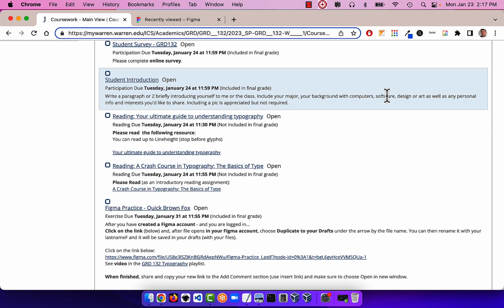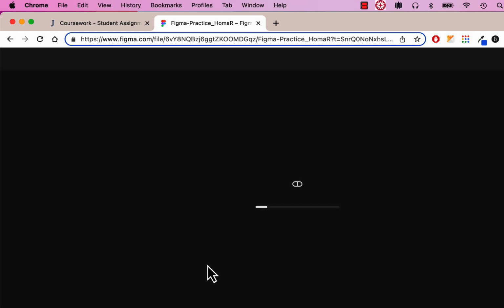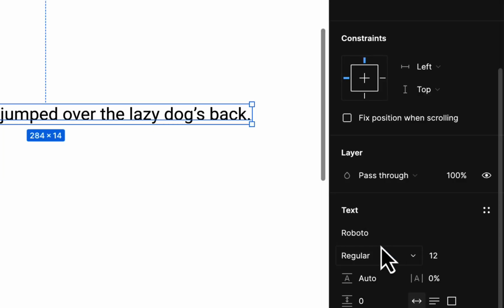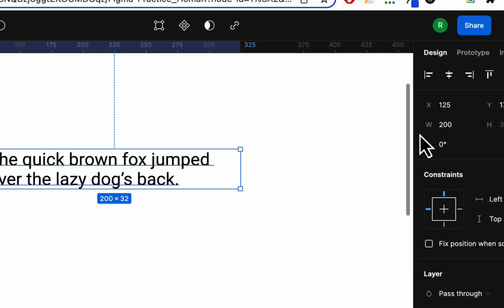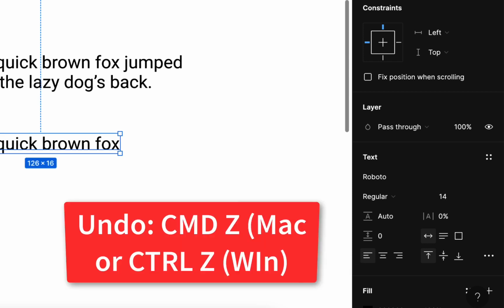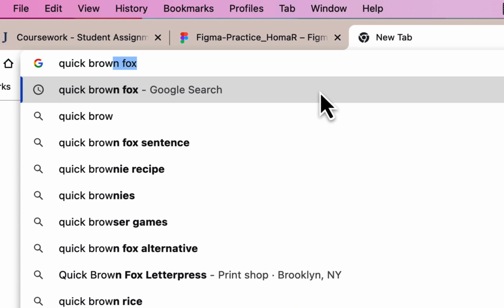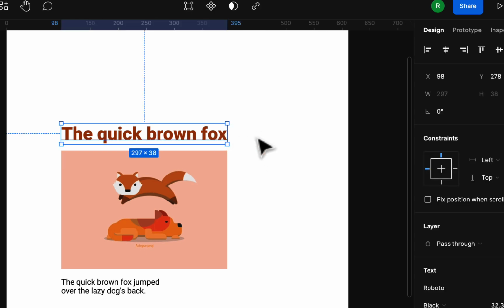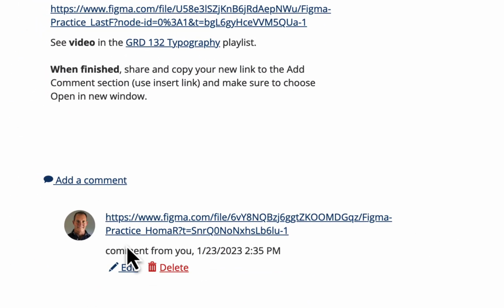Figma Practice - Quick Brown Fox (SP23)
A quick exercise to review opening a shared Figma link, saving it to your
drafts, renaming it, completing some basic operations with text, and then sharing your link and adding a comment in MyWarren. (GRD 132 & 130)